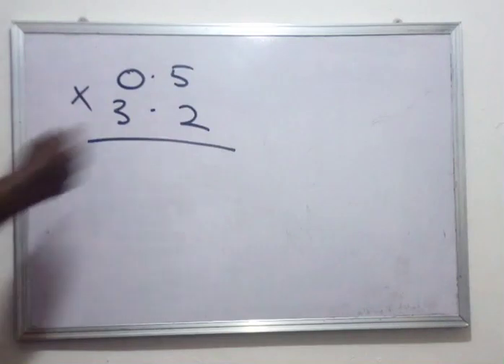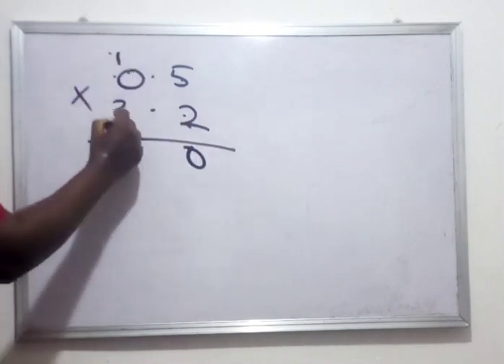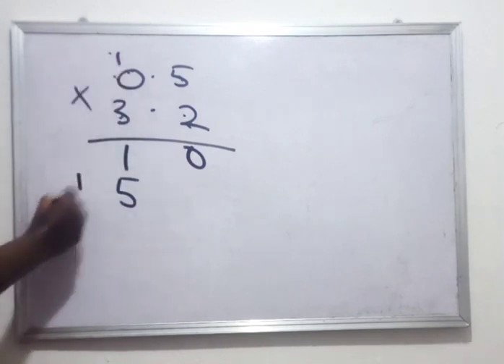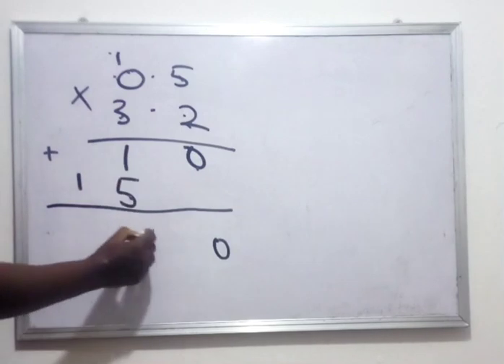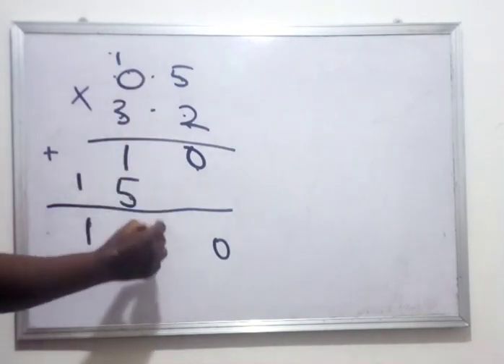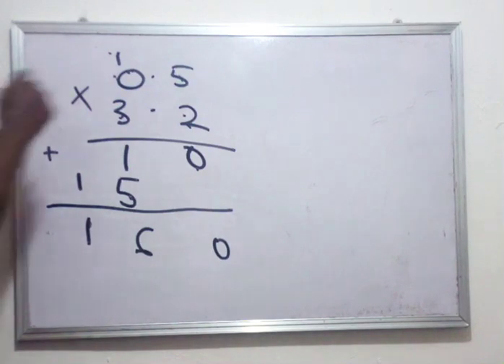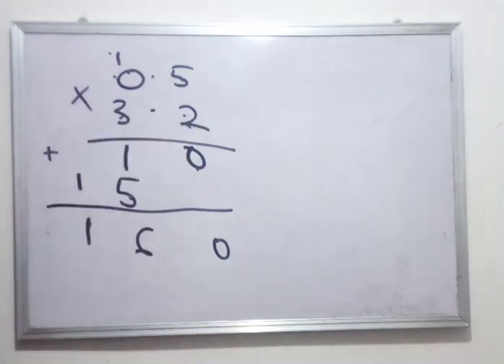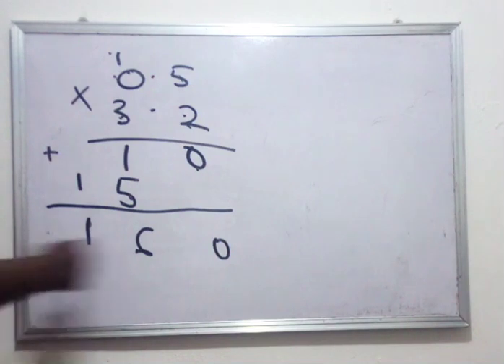How to multiply decimal numbers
Learn to multiply numbers having 1 decimal place each. Figure out the right spot to place the decimal point after multiplication is done.
Interested in learning new tricks for solving maths problems

Willing to build your Maths confidence?

Ready to learn new maths tricks?

Let us help you solve maths questions faster! Remember to;
- LIKE if you gained some value.
- COMMENT on any math topic you find difficult to understand.